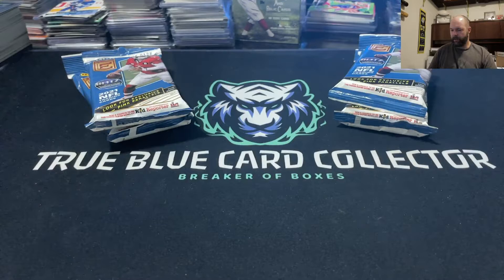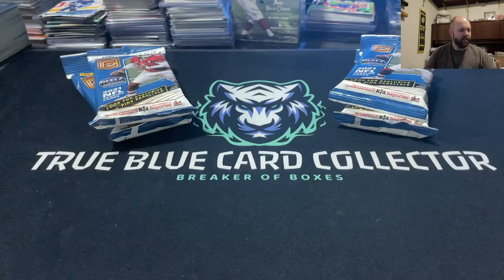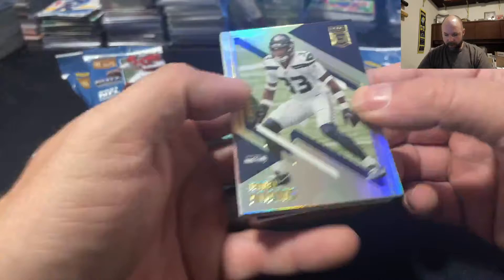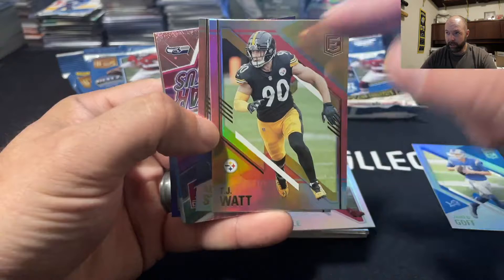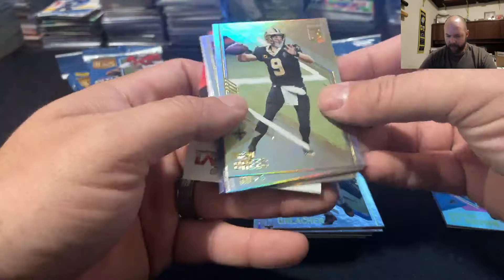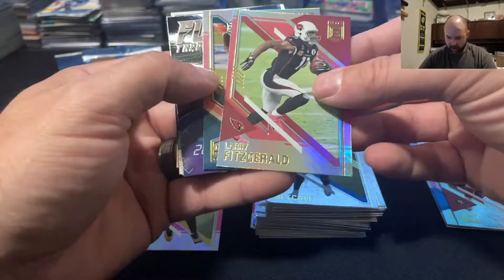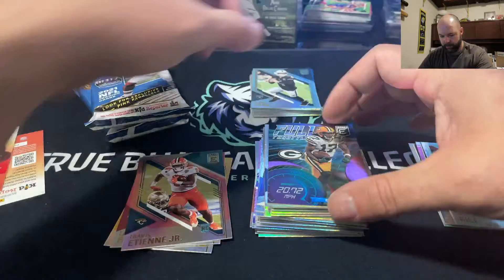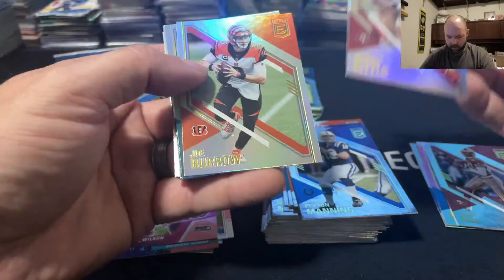2021 Elite Cello Packs | Lots of Base, Easy Set Building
2021 Elite Cellos can be fun but really you are looking for three cards per pack to be hits. The Elite Cello packs contain 30 cards which makes for quick set building of the base set #1-100.